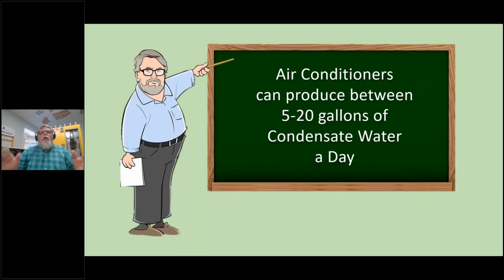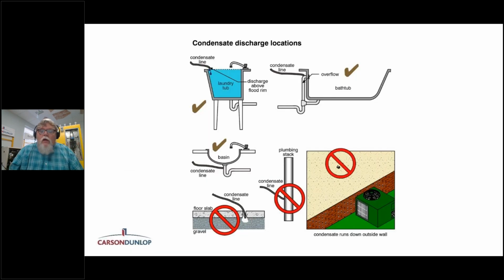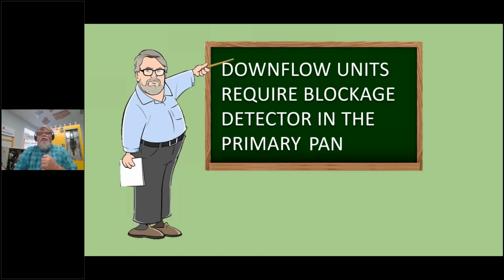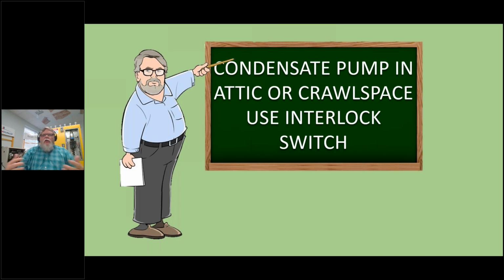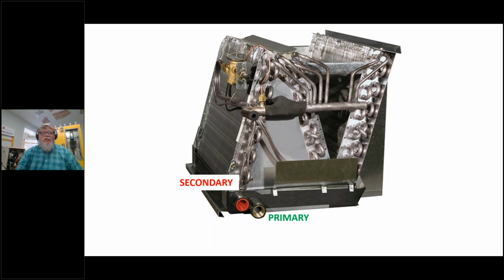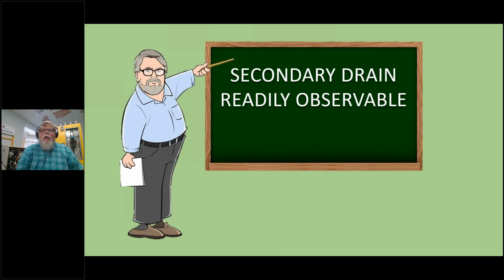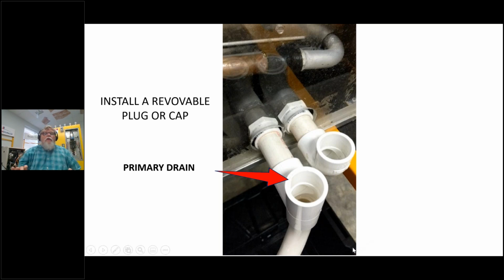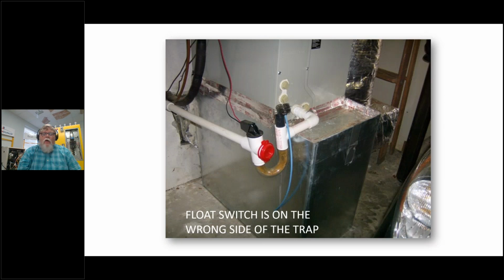How to Inspect Air Conditioning Condensate Drains with Kenny Hart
Learn about inspecting condensate drainage with InterNACHI Instructor Kenny Hart.